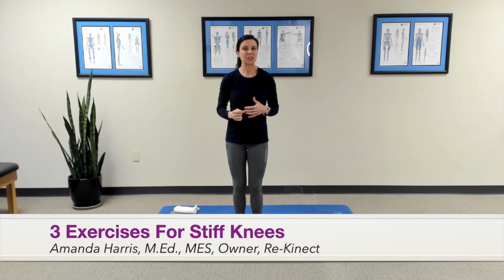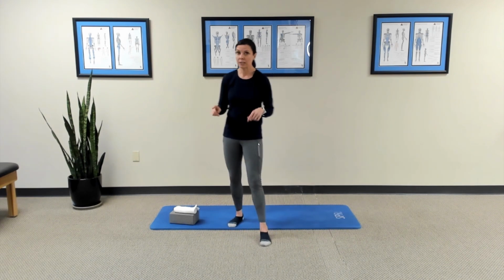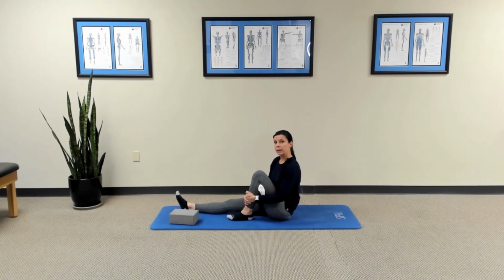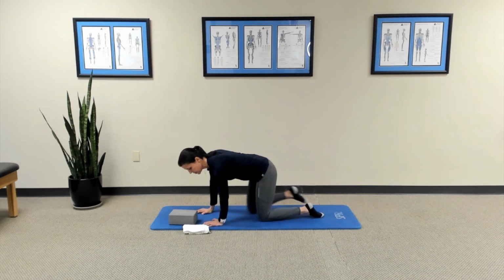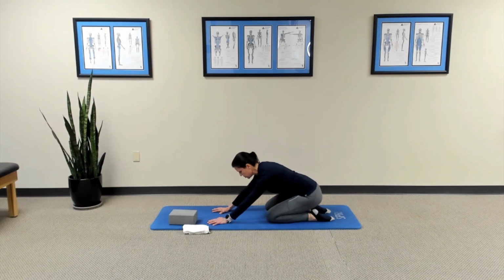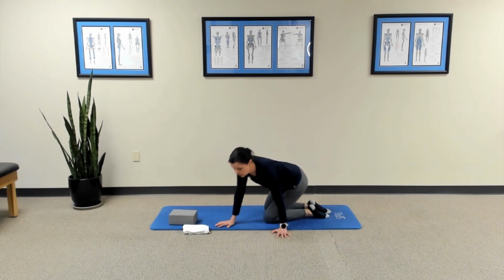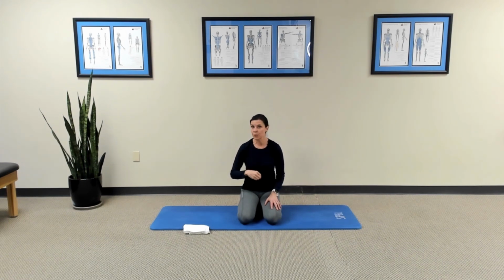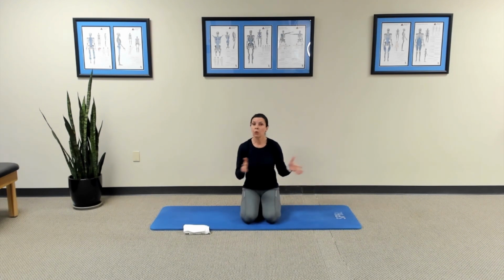3 Exercises for Stiff Knees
Do stiff knees keep you from getting down to the floor to play with your dog or a small child? Maybe they're making walking difficult and even painful? If that's the case for you, Amanda shows you 3 exercises in this video to improve knee mobility and get you moving with more ease!

Amanda has over 25 years of experience in post-rehabilitative and medical exercise. An M.Ed. in Exercise Physiology from the University of Virginia. Is a certified Medical Exercise Specialist from the Medical Exercise Training Institute in Houston TX. Is a certified RedCord Active Specialist by RedCord International.